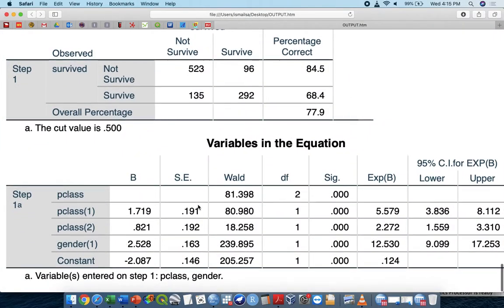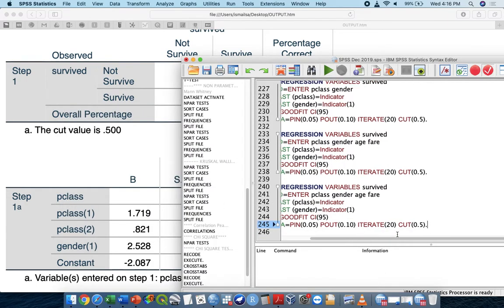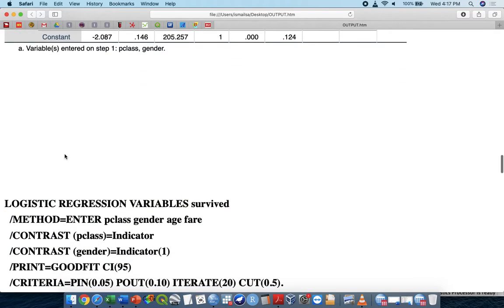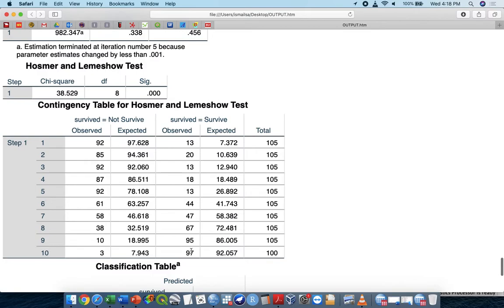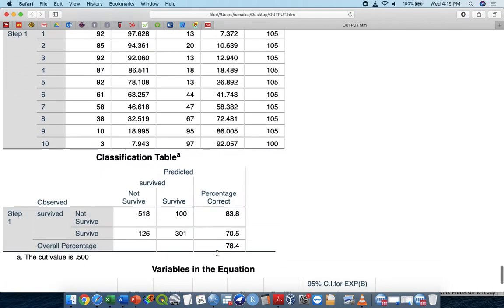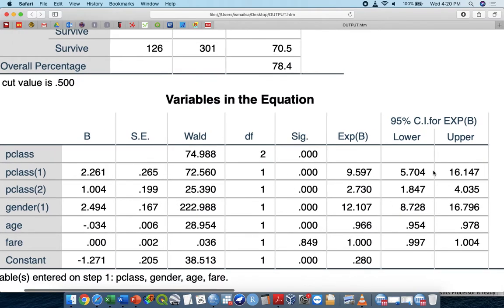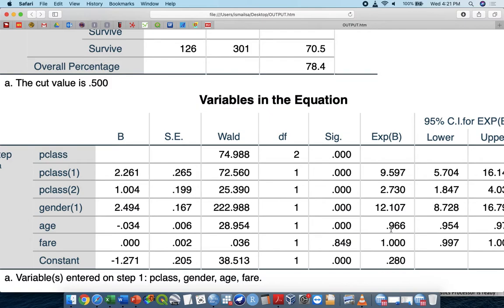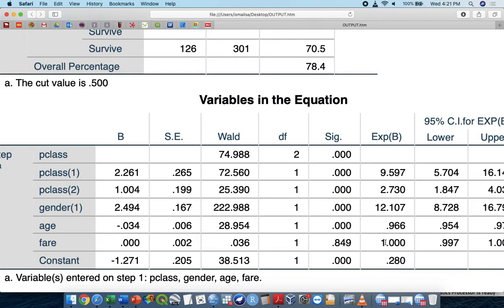DEC2019 SPSS | Day2 No20 Binary Logistic regression after adjusting for cofounders SPSS OR titanic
SPSS Data Analysis Workshop - ILKKM Sg Buloh Medical Statistics

Data Analysis Menggunakan Aplikasi SPSS for Medical and Social Science Research

This video explain the steps in developing online questionnaire, of CPR knowledge. This workshop was conducted and aimed to help professionals understanding the SPSS data analysis technique and the tricks behind the speedy accurate medical statistics.

Interpretation and how to explain about the findings of the statistical output also being explain in this video.